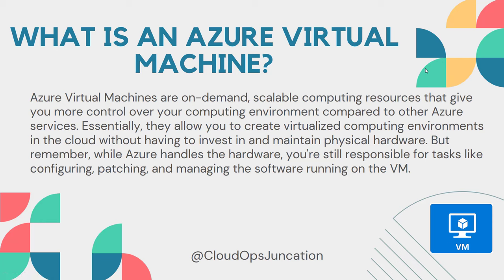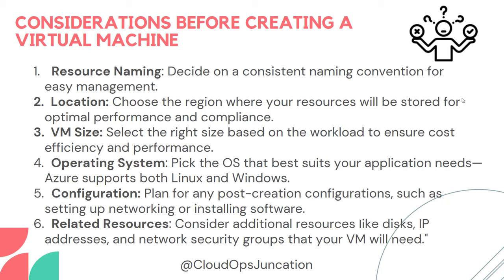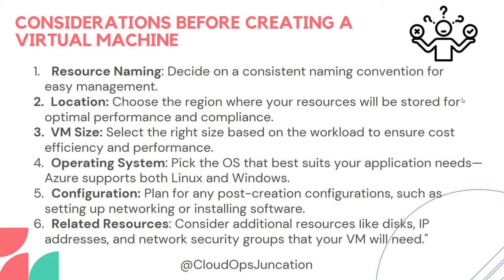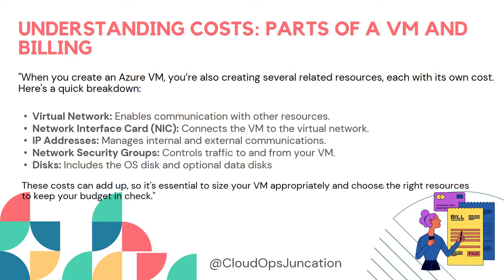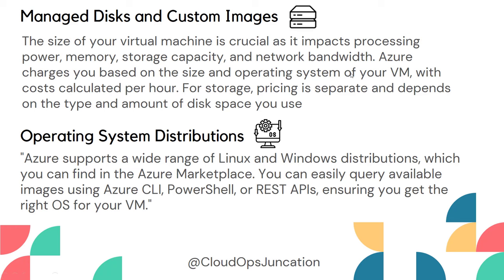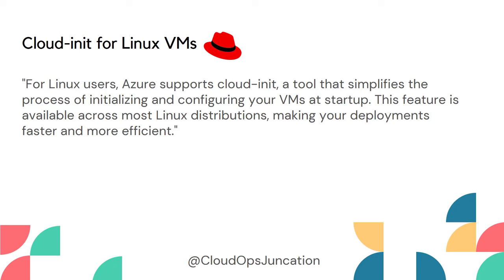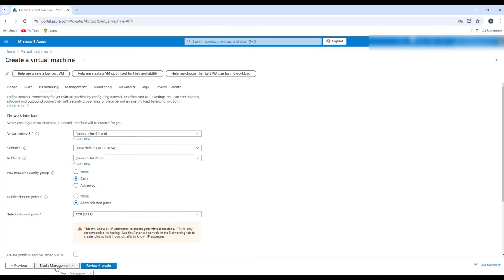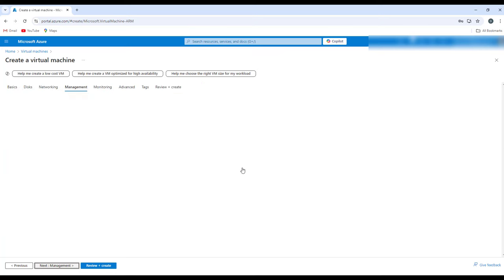What is Azure Virtual Machine (VM) and How to Configure It | Step-by-Step Guide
In this video, we will explore what Azure Virtual Machines (VMs) are and how they fit into the Microsoft Azure ecosystem. Learn how VMs allow you to run applications, services, and operating systems on Microsoft’s cloud infrastructure, providing scalability, flexibility, and security.

We’ll walk you through:

What is an Azure Virtual Machine
Key features and use cases of Azure VMs
Step-by-step configuration and deployment of an Azure VM
Whether you're a beginner or an experienced developer, this guide will help you understand how to get started with Azure Virtual Machines and use them effectively for your projects.